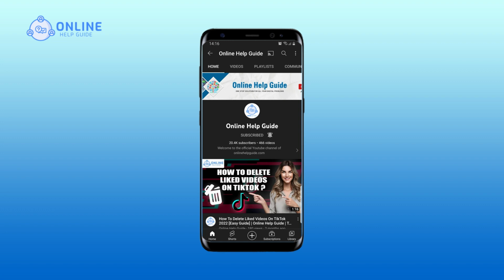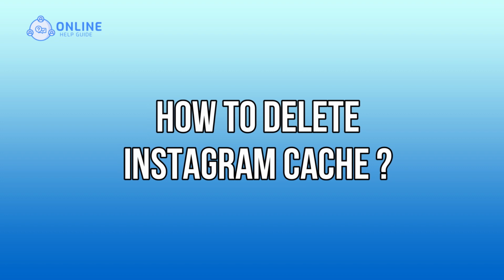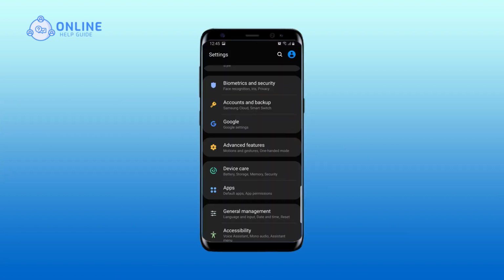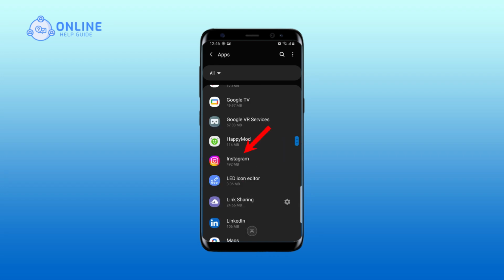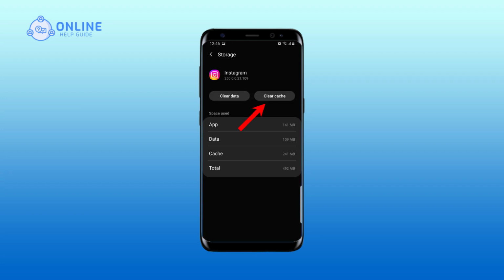How To Delete Instagram Cache | Instagram Guide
In this video, we'll show you how to delete Instagram cache on your phone. If you're experiencing slow loading times or storage issues, clearing your cache can be a helpful solution. We'll walk you through the process for Android devices, so you can keep your Instagram app running smoothly. Don't let a cluttered cache slow you down - watch this tutorial and get your Instagram app back to peak performance!